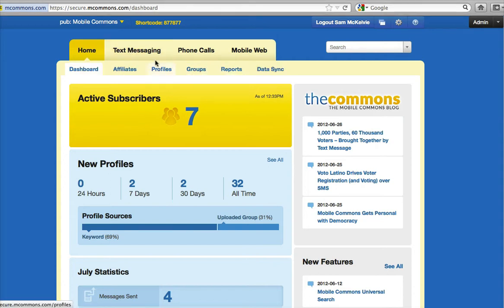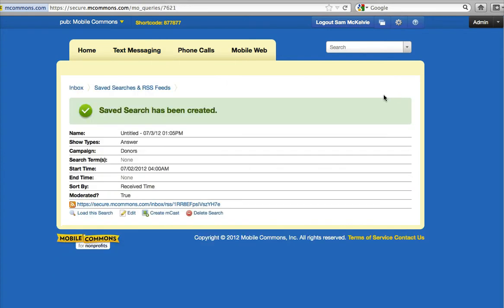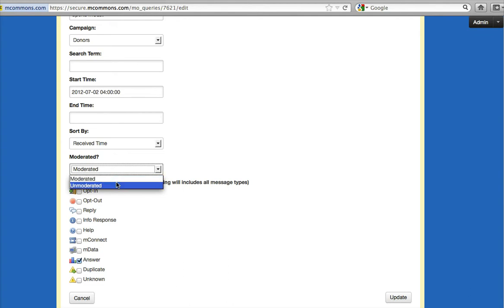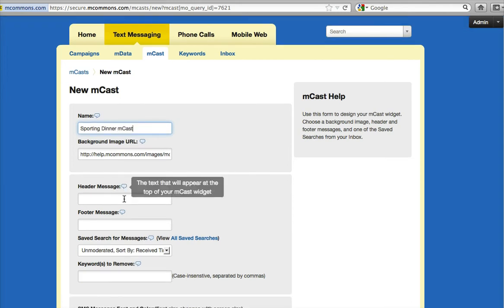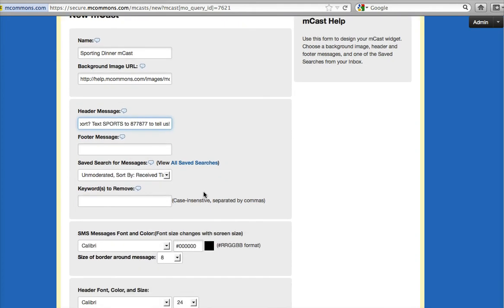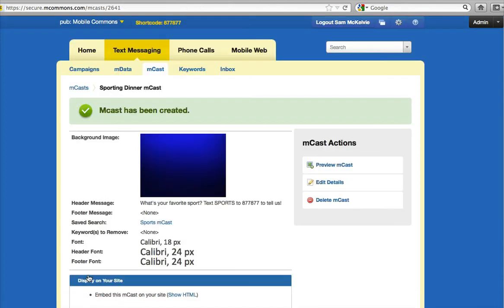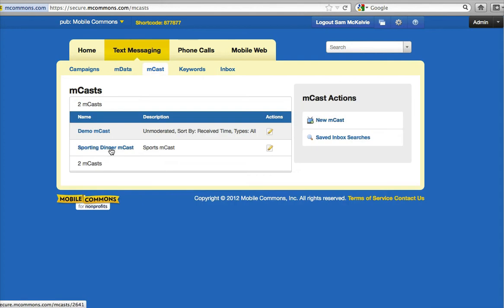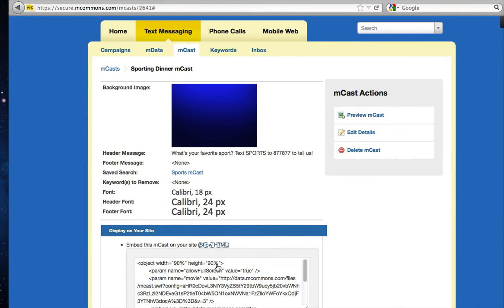Creating an mCast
A Mobile Commons FAQ about how to create an mCast text-to-screen program.